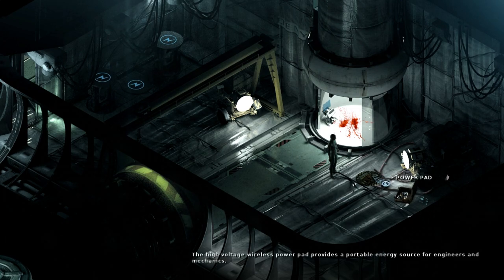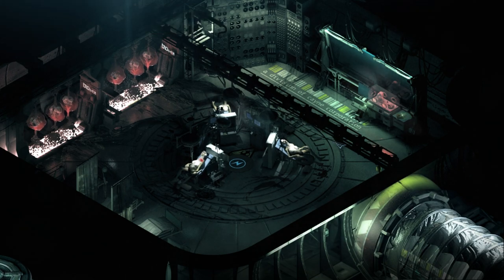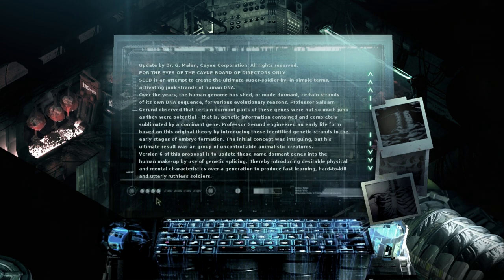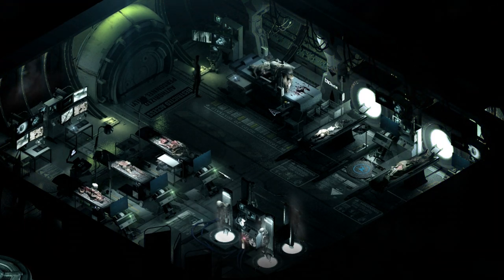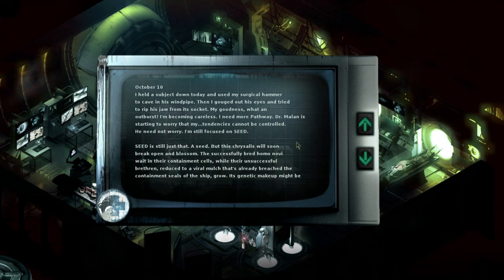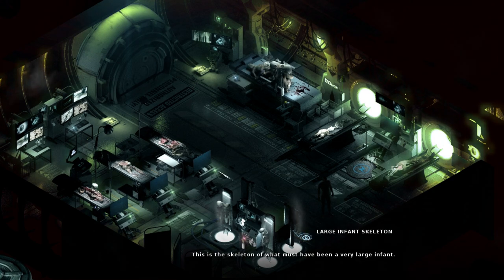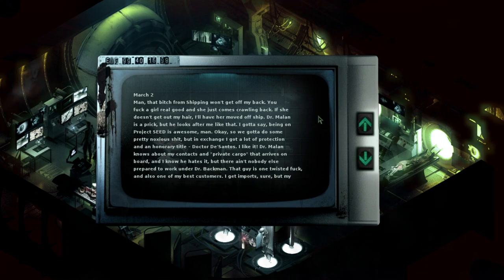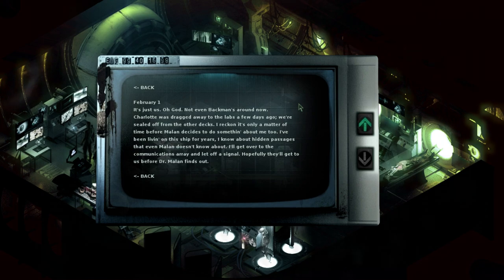STASIS (Ep. 10 - Project SEED)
Welcome to my playthrough of STASIS, a point-and-click sci-fi horror adventure game.